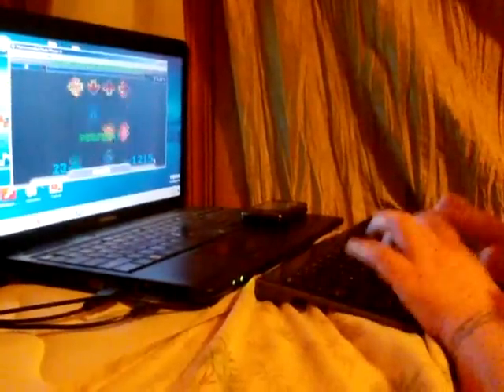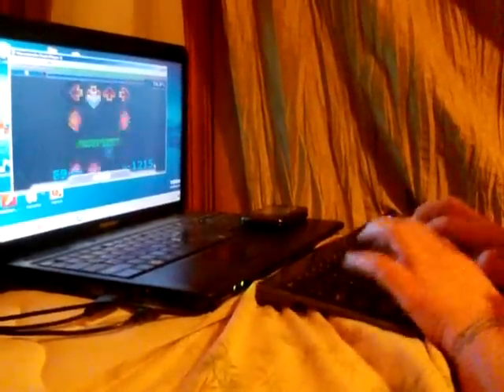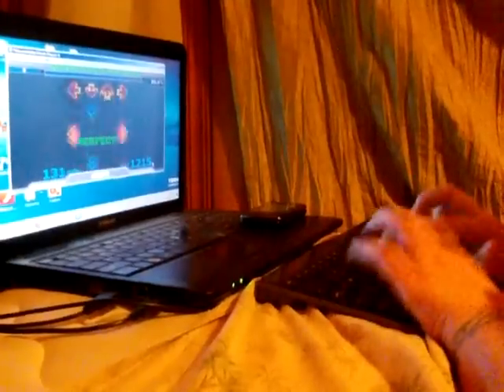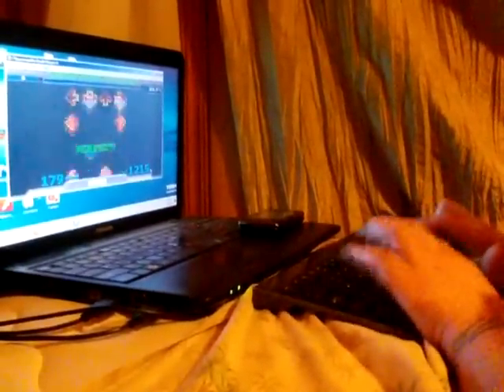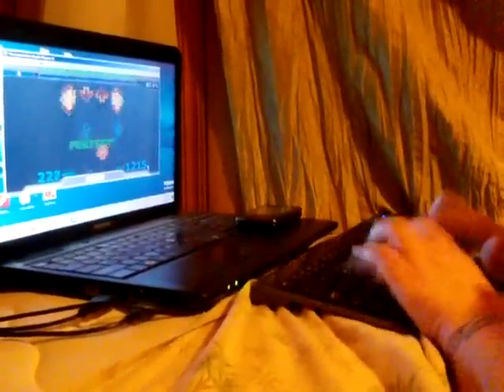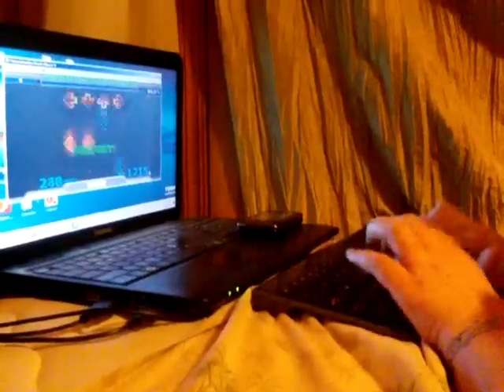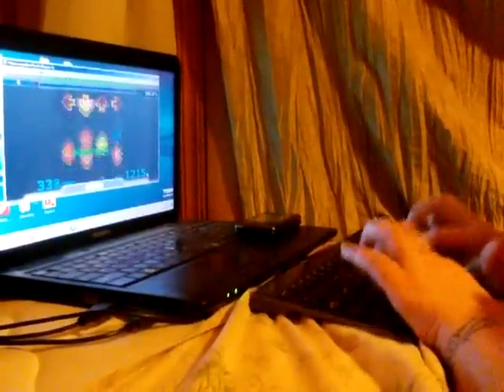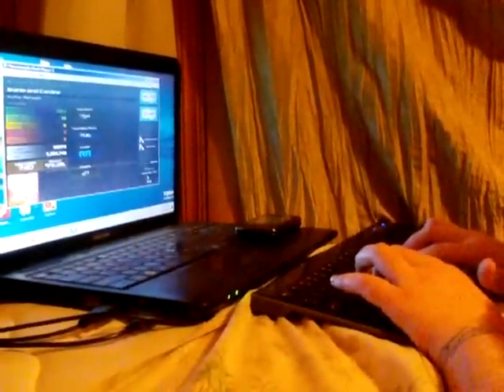[Flash Flash Revolution] psychoangel691 - Jeanie and Caroline (10-0-2-2)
Kayla, playing Jeanie and Caroline on FFR.

She's trying to push for her first For Masters Only AAA, but hasn't found her niche yet. She's got bursts down pretty well though.

(note: the last 30 seconds were chopped off, which is why it says "Created by Youtube Video Editor, but the content within that is just more discussion about screenshotting, etc.)